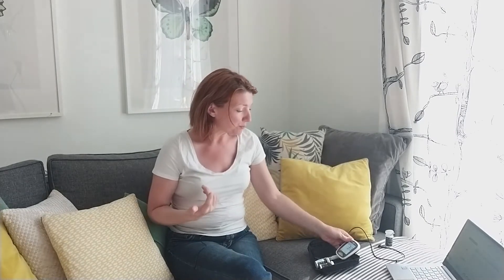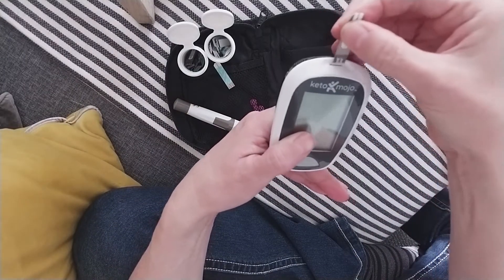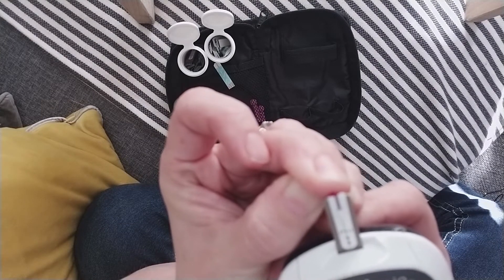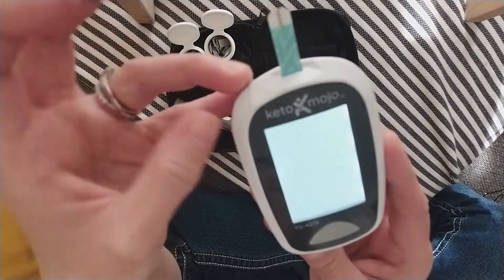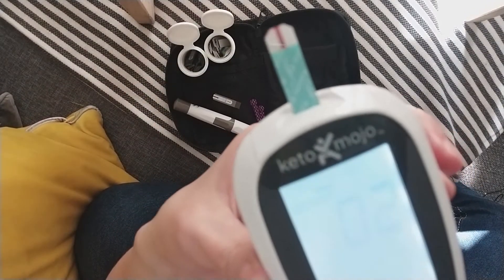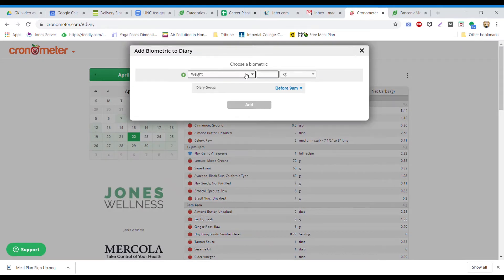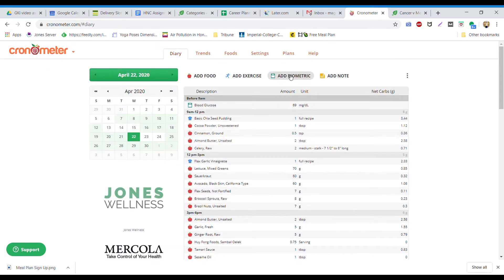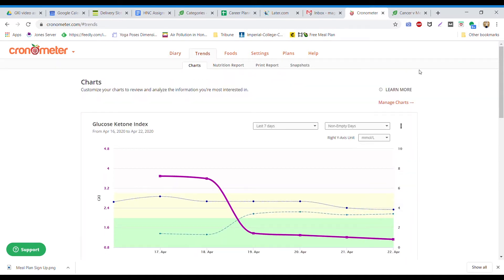How to Calculate GKI (Glucose-Ketone Index) using a Keto-Mojo Blood Meter and Cronometer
GKI is a critical metabolic tool for those using keto and other metabolic therapies for cancer.  Developed by Dr. Thomas Seyfried, it is the ration of blood glucose to blood ketones can help predict outcomes for those using press-pulse and keto for cancer.

It takes just 30 seconds to test your blood glucose and ketone index using the keto mojo. Another 30 seconds to track it in Cronometer.

Learn more about how to interpret your results and what sometimes unexpected factors can impact them